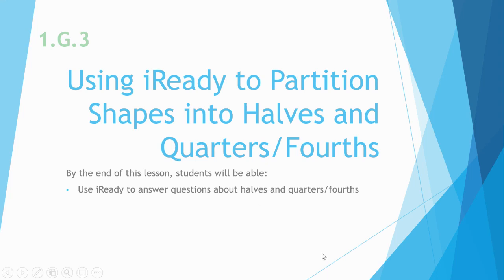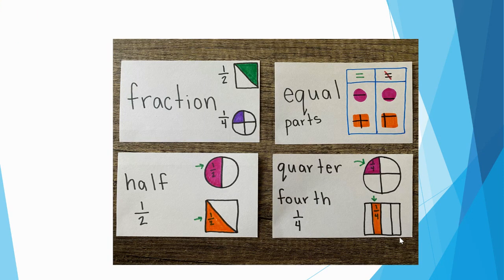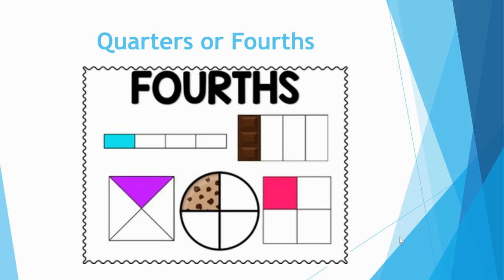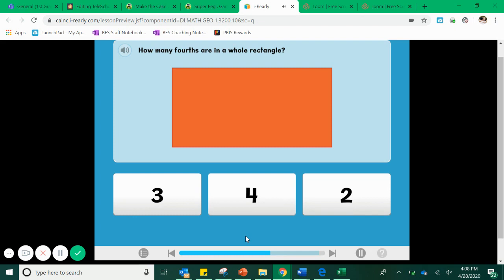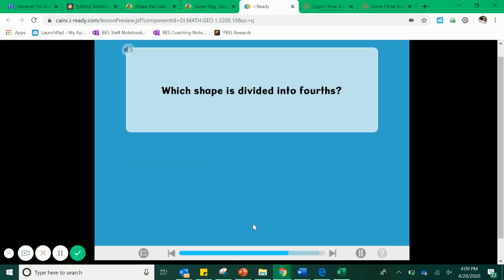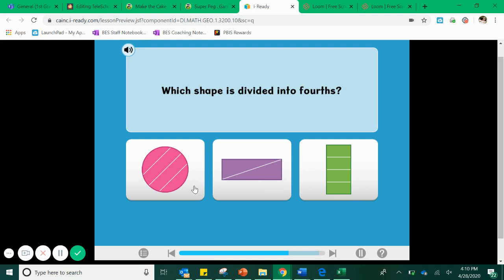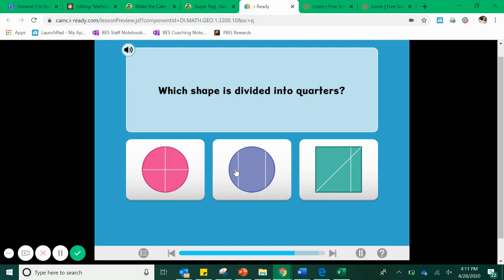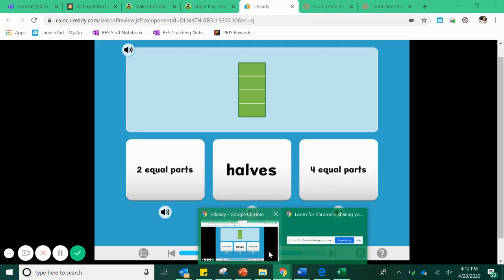1st Grade, Math, Week 7 Day 3; Using iReady to Partition Shapes into Halves and Quarters/Fourths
Hi, 1st Grade Friends and Families!
This video will show you how to use everything you know about partitioning shapes to quiz your geometry knowledge!